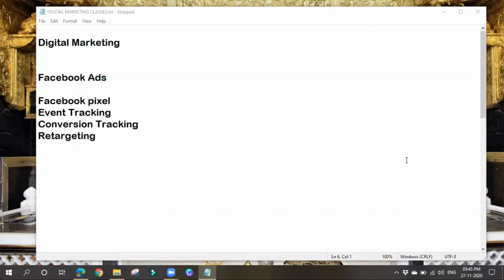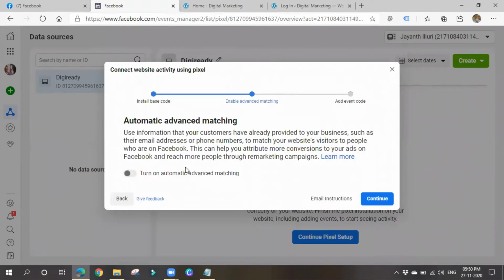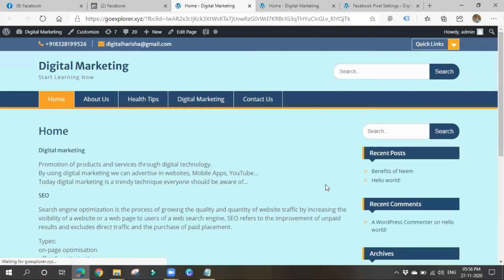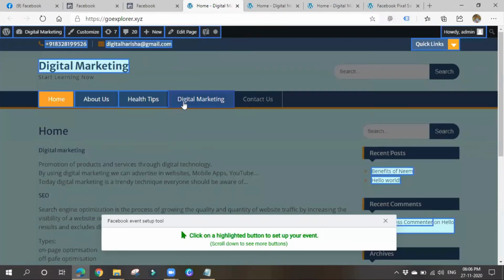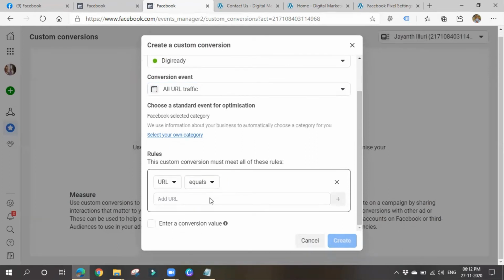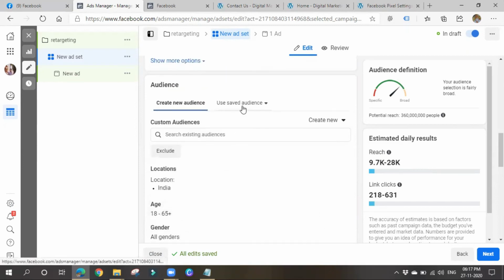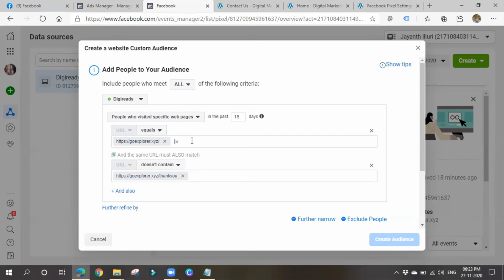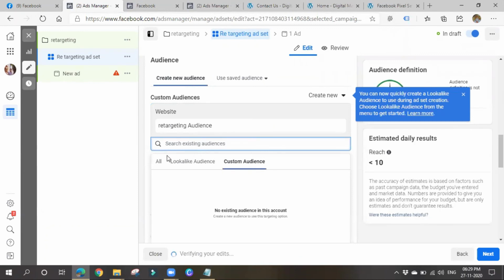Setup Facebook Pixel Code| Event Tracking | Conversion Tracking | Retargeting Using Facebook 2020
Hi Viewers !! This is Harisha Boreddy. In this Video I clearly explained :
- What is Facebook Pixel and its Uses
- How to Create and Setup Facebook Pixel Code in Different Ways
                 - Manually
                 - Partner Integration
- Verify Whether Facebook Pixel is Working or Not
- What is Event Tracking on Facebook
- Setup Event Tracking on Facebook
                 - Track Events
                 - Track URL
- What is a Conversion
- What is Conversion Tracking
- How to Setup Conversion Tracking or Custom Conversions on Facebook
- What is Retargeting or Remarketing
- Types of Audience on Facebook in Detail
                  - Saved Audience
                  - Custom Audience
                  - Look a Like Audience
- How to Setup Retargeting Campaign
- How to Create a Retargeting Audience